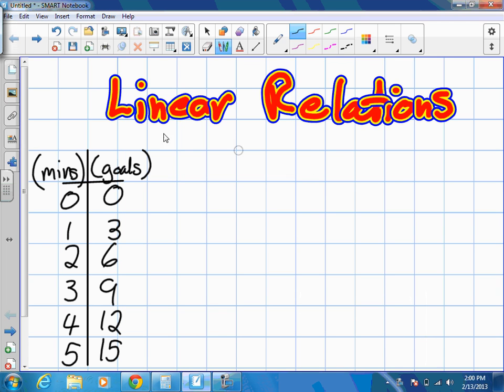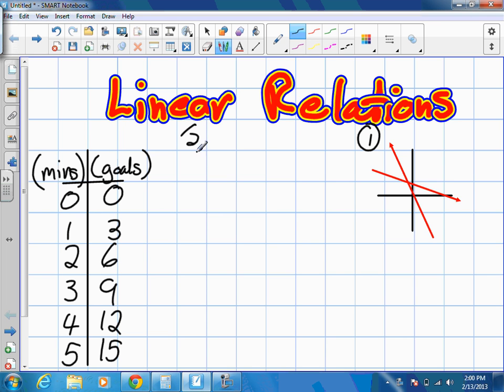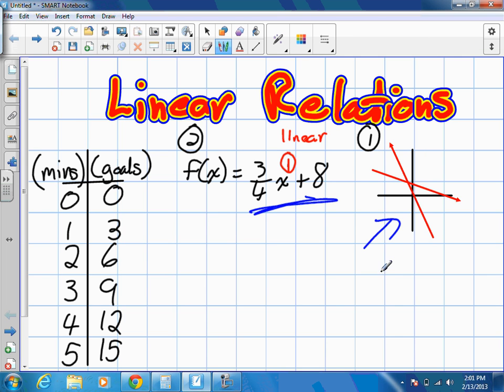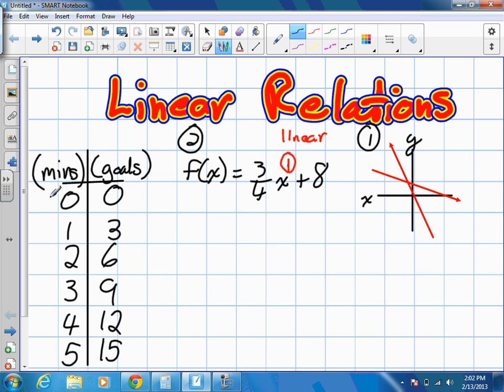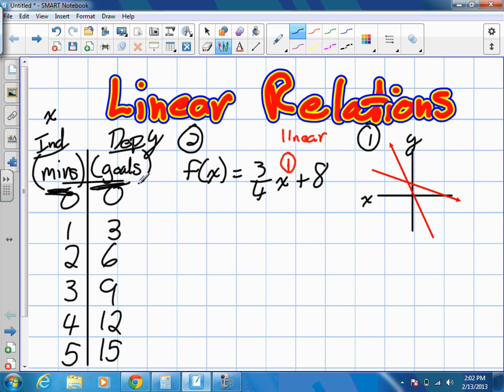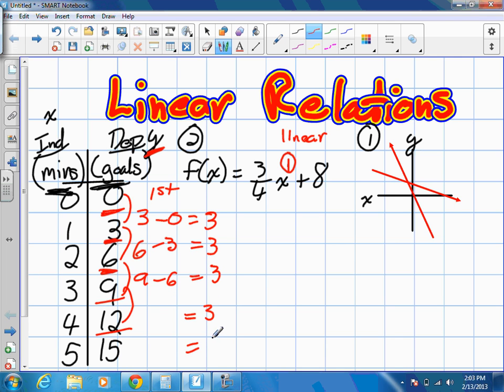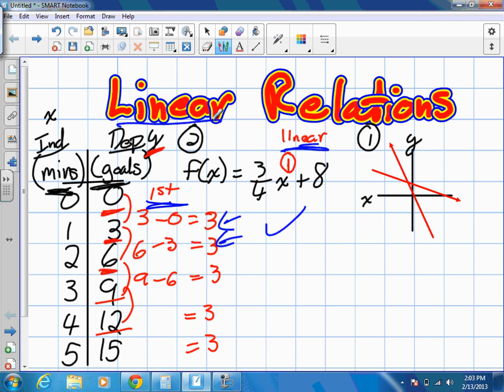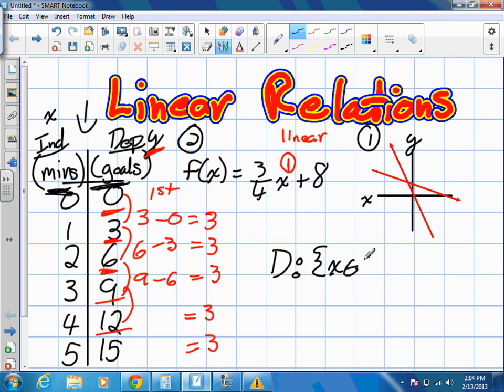Linear Relations Grade 11 mixed Lesson 1 2 2 13 13